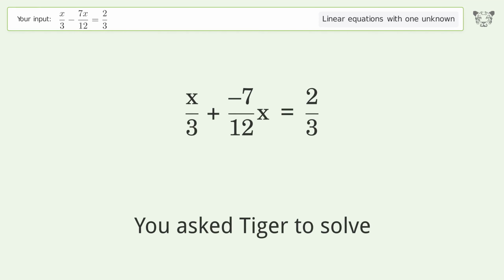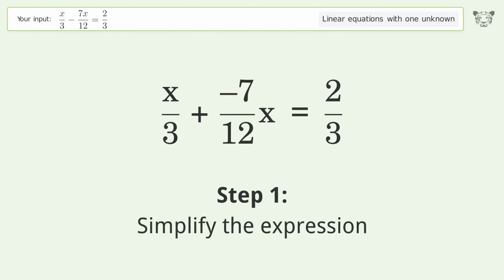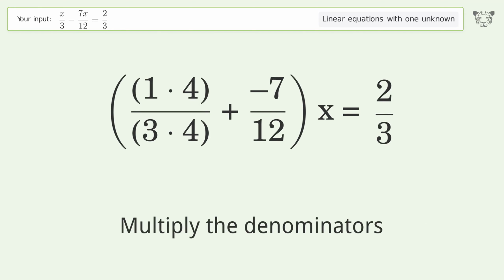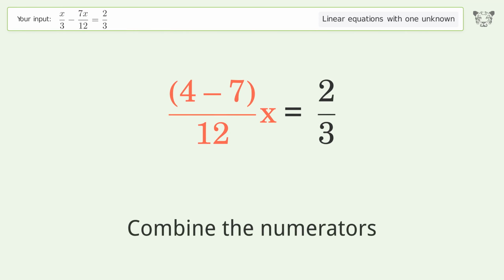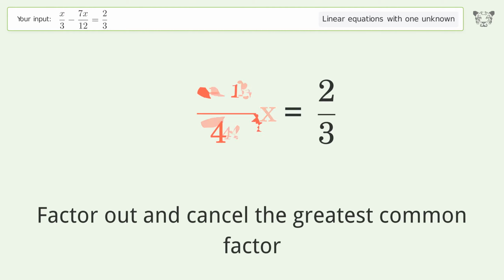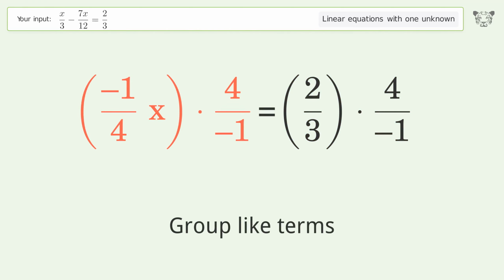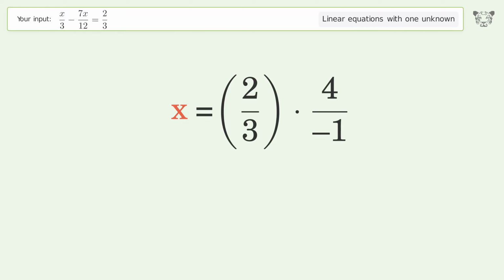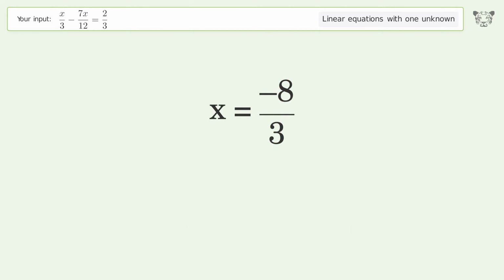Solve x/3-(7x)/12=2/3: Linear Equation Video Solution | Tiger Algebra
Struggling with x/3-(7x)/12=2/3? Watch our step-by-step video on Tiger Algebra to master this linear equation effortlessly.